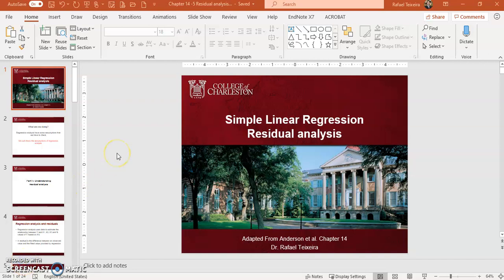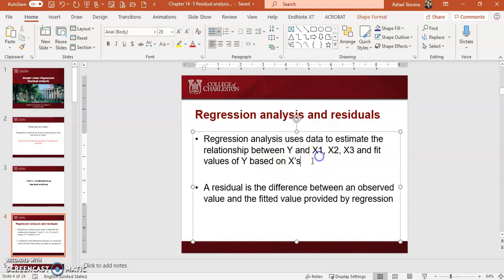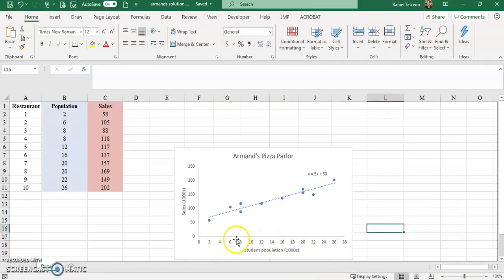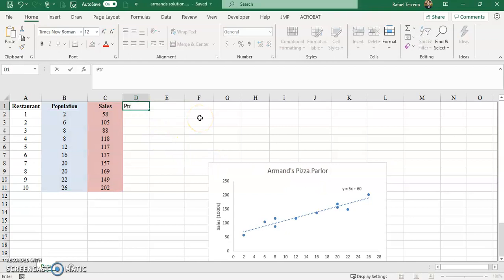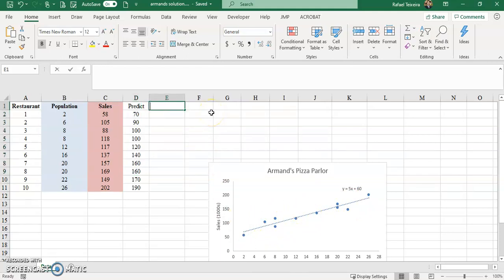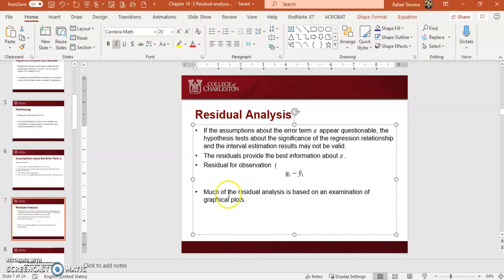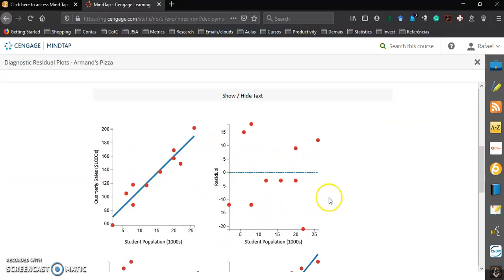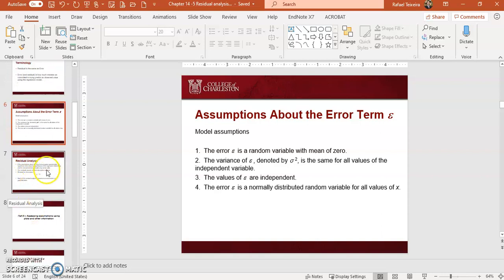Ch 14 video 13 Residual analysis I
Part 1 of 2 videos about residual analysis in simple linear regression.